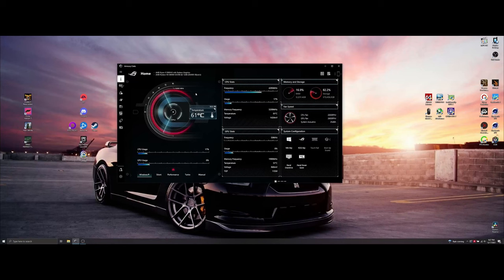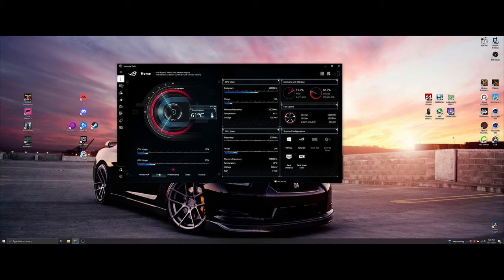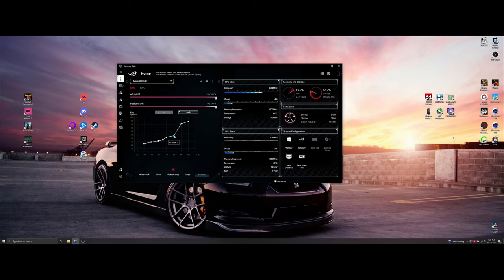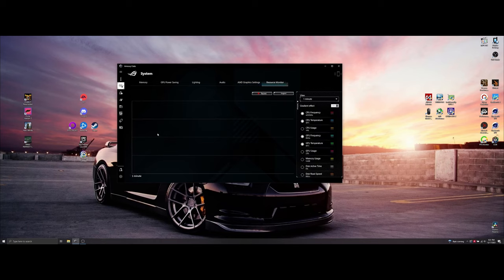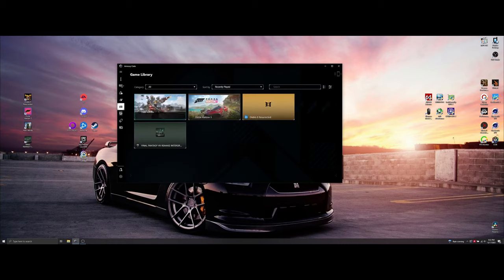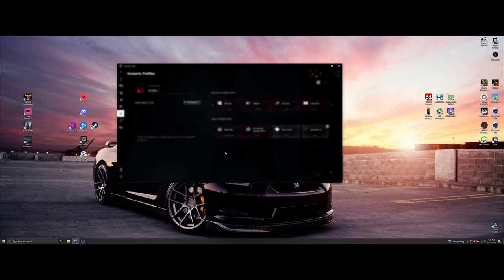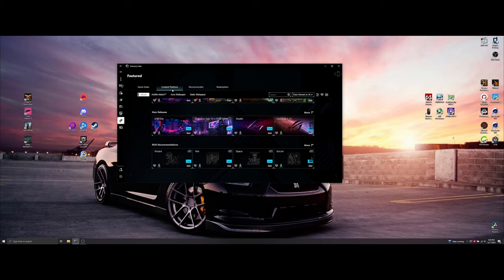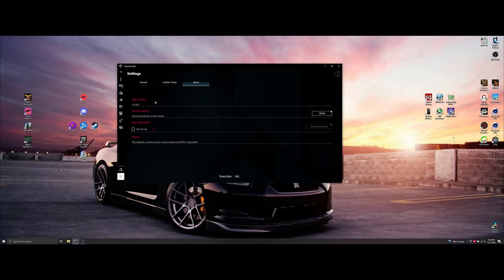Asus ROG Strix G15 Advantage Armory Crate 5.0 Update Overview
What's up everybody got another video for you guys today. Saw that Armory Crate had an update so figured I'd do an updated video about it. So hopefully you guys enjoy the video.

Intro - 0:00-0:21
Home - 0:22-2:57
System - 2:58-3:52
Aura Sync - 3:53-4:40
GameVisual - 4:41-5:11
Game Library - 5:12-5:47
Scenario Profiles - 5:48-6:20
Featured - 6:21-7:34
News - 7:35-7:50
Settings - 7:51-8:25
Outro - 8:26-8:40

Laptop Specs:
GPU RX 6800m 12GB VRAM
Screen 1080p 15.6in 300Hz Freesync Premium
Power Brick ASUS 280W Proprietary
Speakers 2 speakers with Dolby Atmos
Cooling Pad IETS GT500